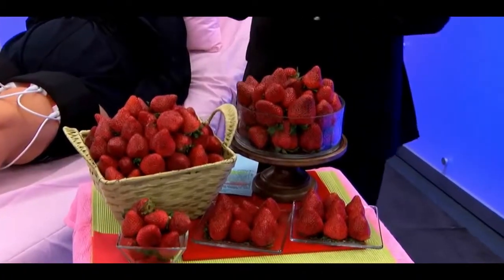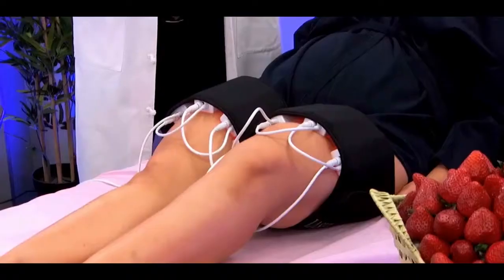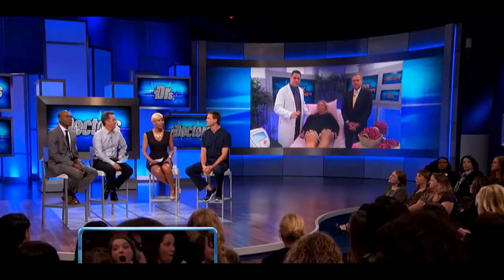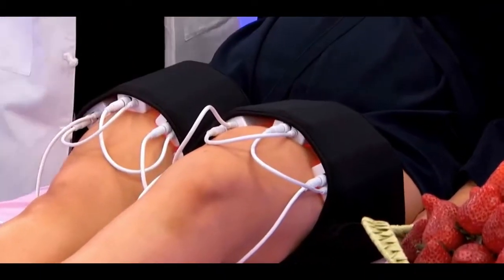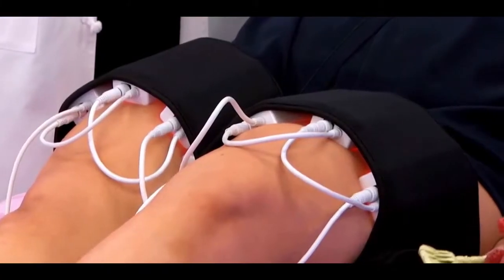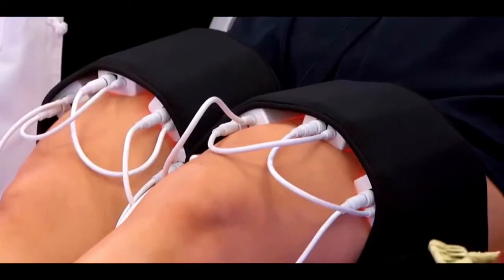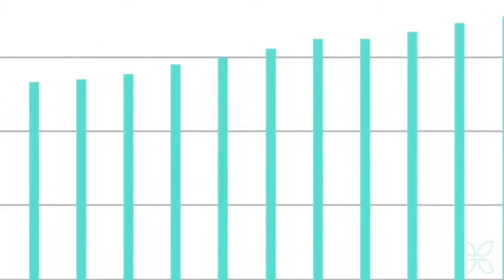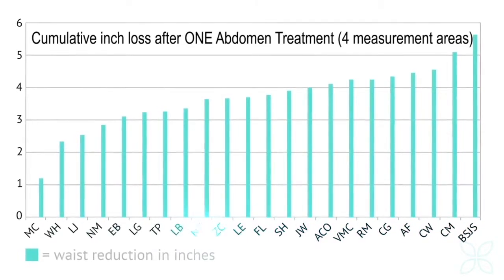ABC's The Doctors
The Strawberry Laser, featured on The Doctors, was received with great reviews!